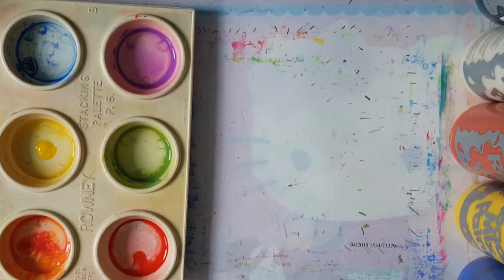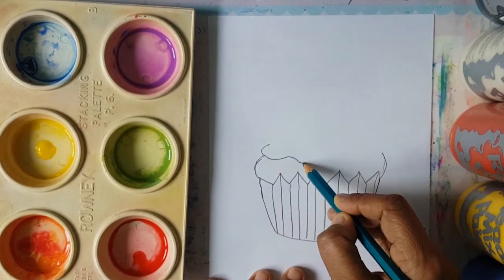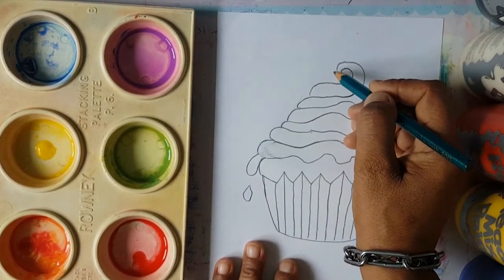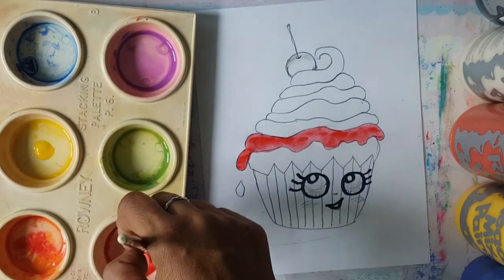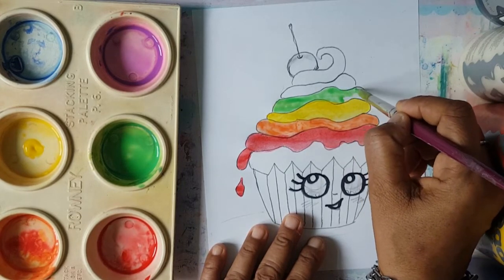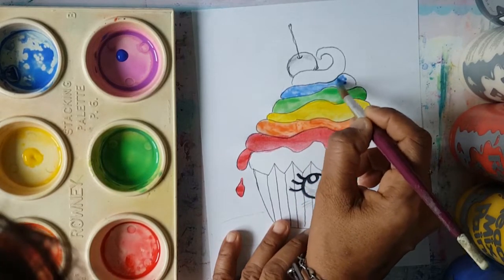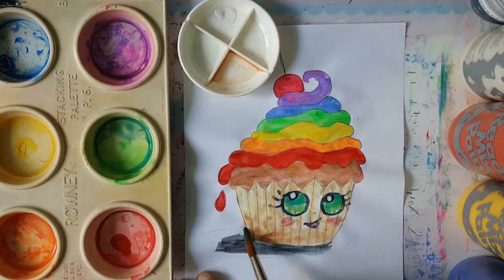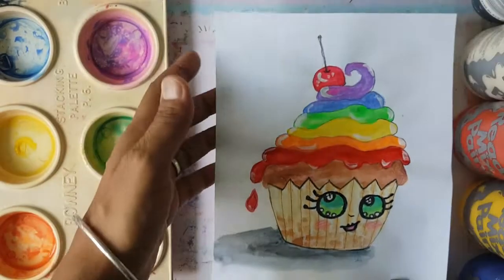Draw and Paint With Me! Grade 2 A Rainbow Cupcake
This week we are going to paint a delicious rainbow cupcake. But she looks too cute to eat. ;)  Please get your paints ready and lets have some fun!!